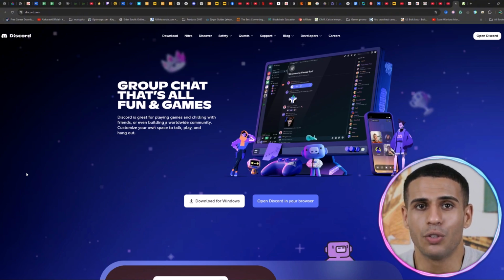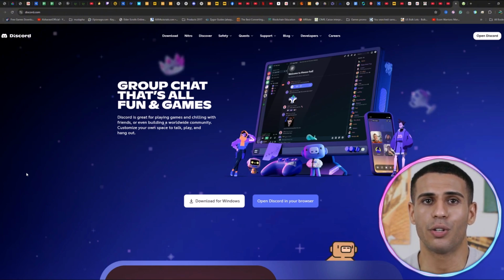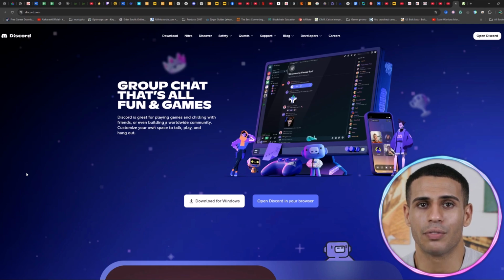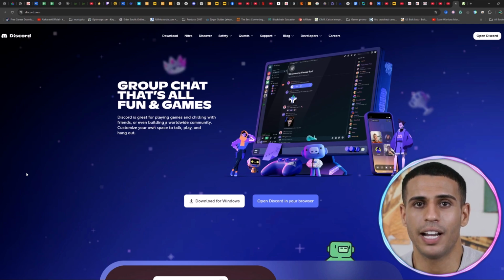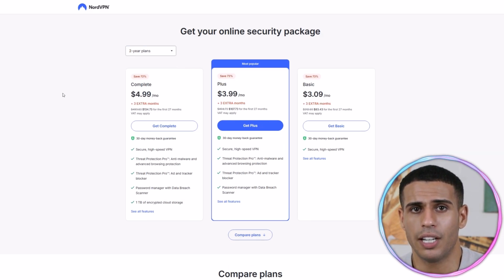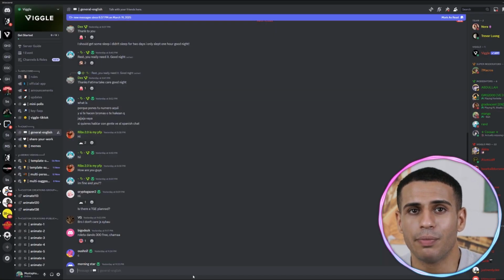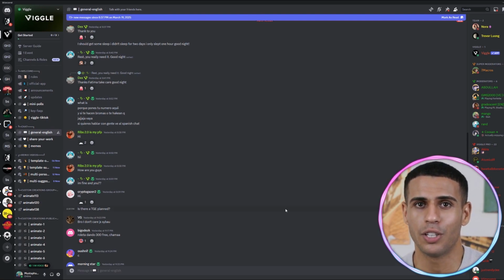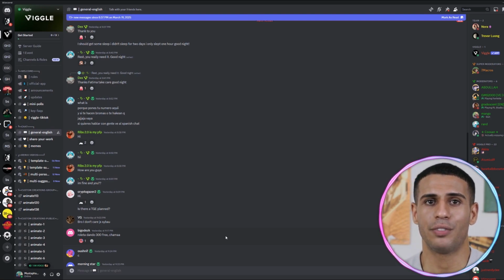How to Unblock Discord in Any Country (2025)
🚀 Is Discord blocked in your country, at school, or at work? Whether you're in China, UAE, Oman, Iran, Russia, or facing restrictions on a public WiFi, school, or workplace network, this video will show you how to unblock Discord quickly & securely!

📌 What You’ll Learn in This Video:
✅ Why Discord is blocked in some places
✅ How to bypass network restrictions using a VPN
✅ Step-by-step guide to using NordVPN to unblock Discord
✅ Why free VPNs don’t work & can steal your data
✅ What to do if Discord still doesn’t work

By the end of this video, you’ll be able to access Discord anywhere without any restrictions! 🎉

💬 Did this method work for you? Have any questions? 👍✨